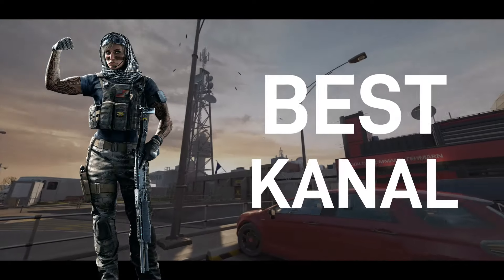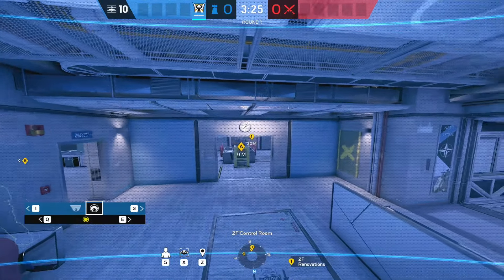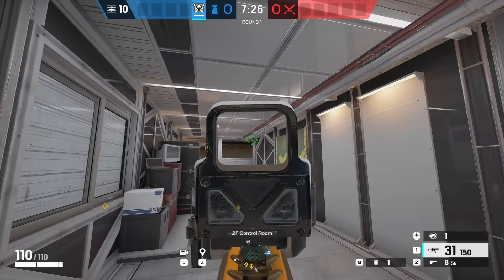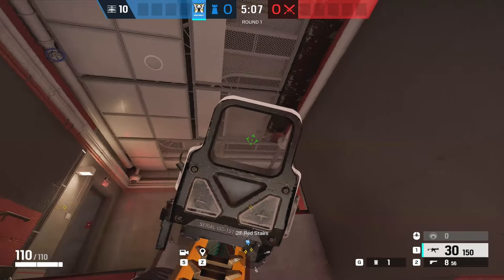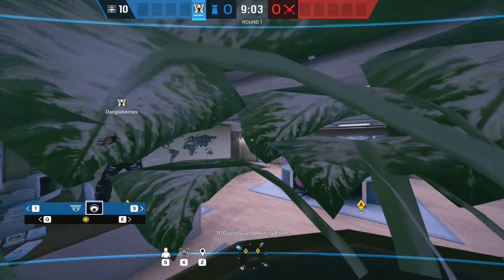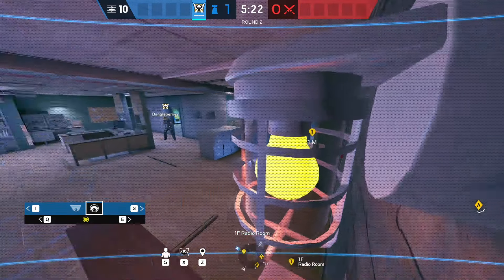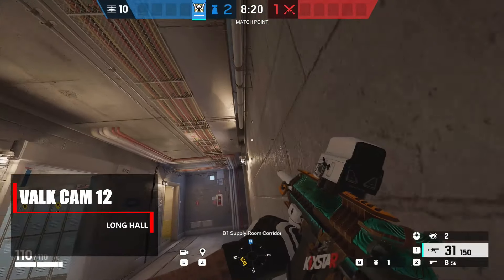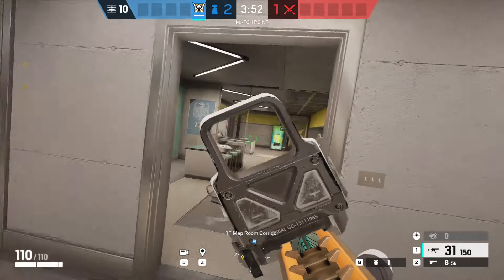The Top 15 *BEST* Valkyrie Cam Spots on KANAL - Rainbow Six: Siege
🌐Elevate Socials